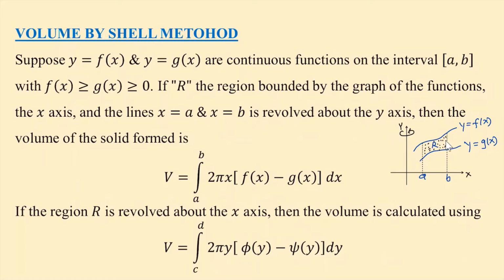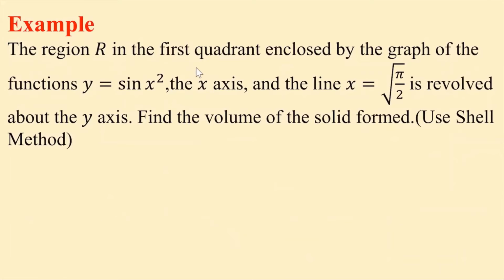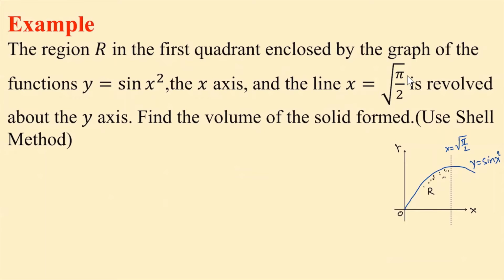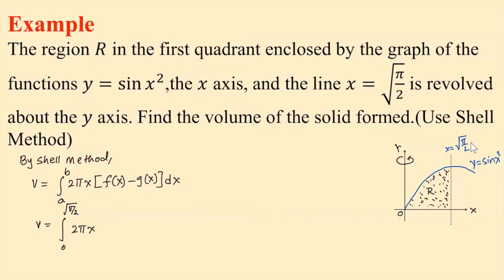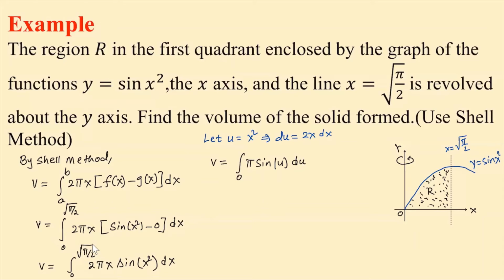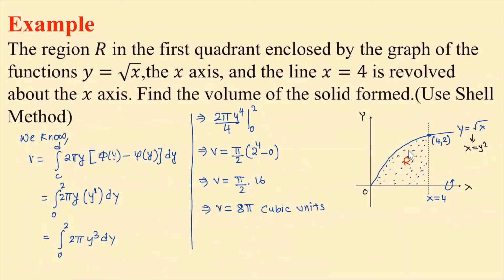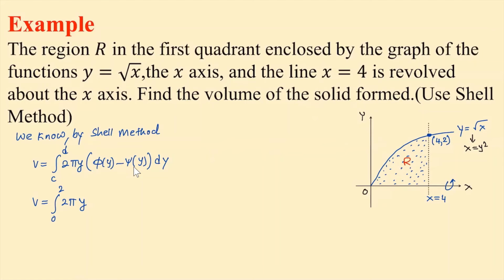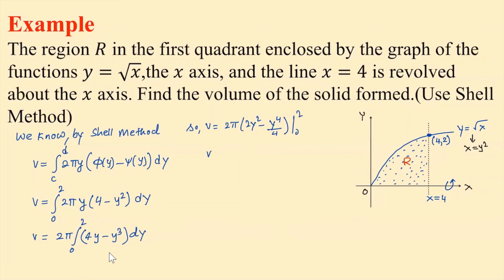Volume by Shell Method